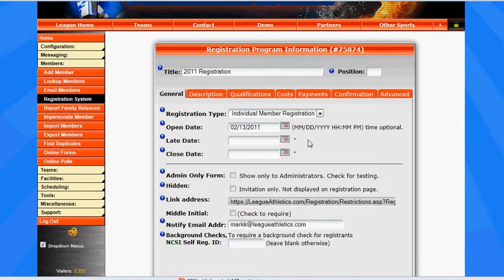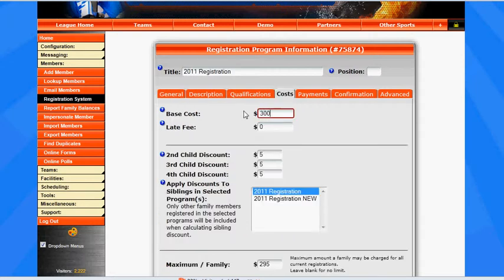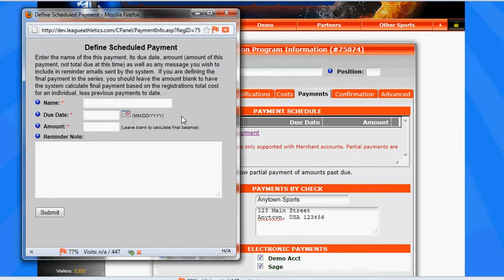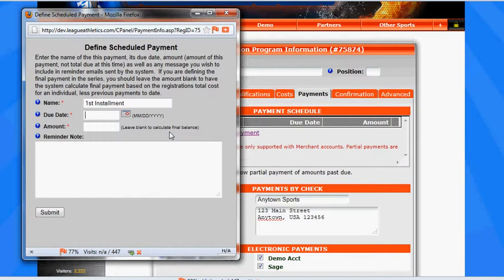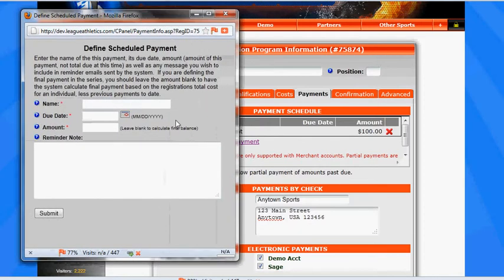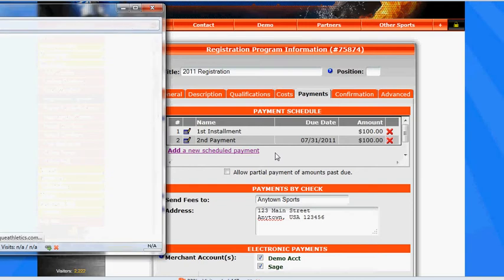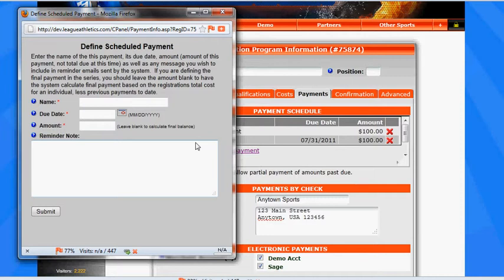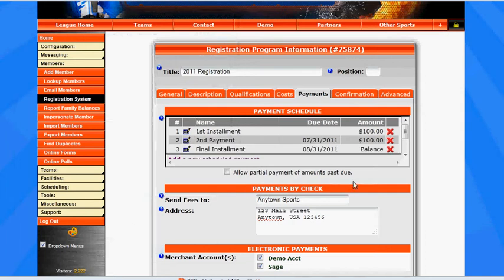LeagueAthletics.com - Payment Schedules for Online Sports Registration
How to setup payment schedules in your Online Sports Registration system.